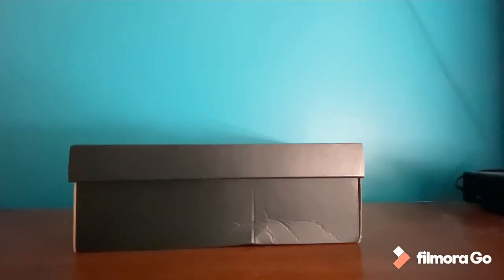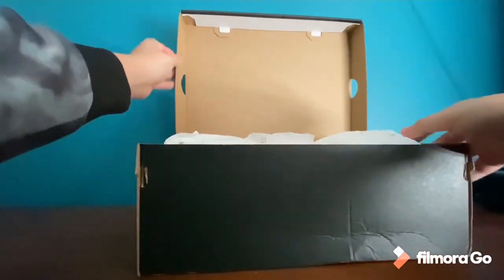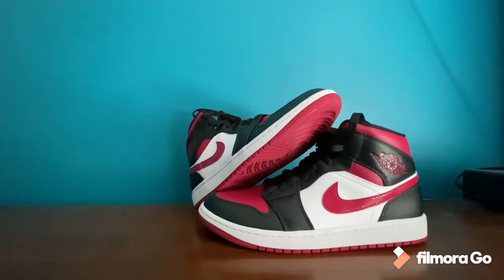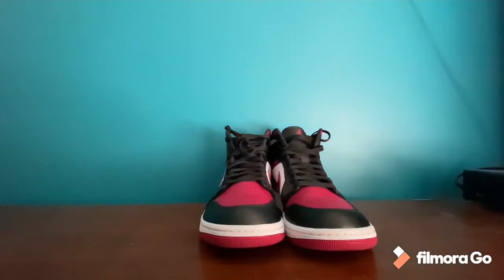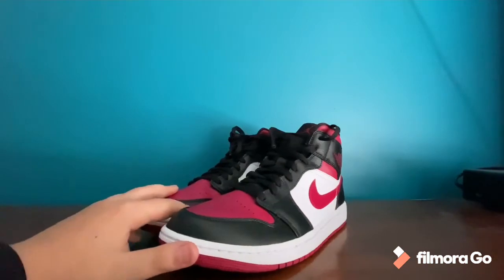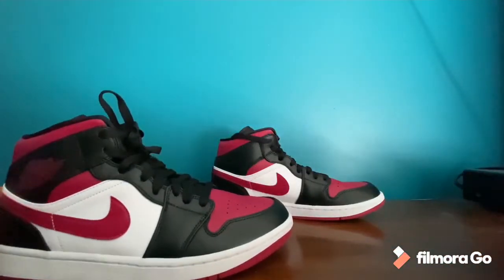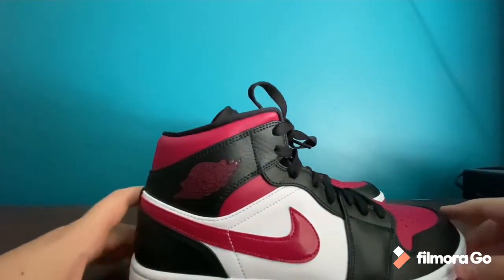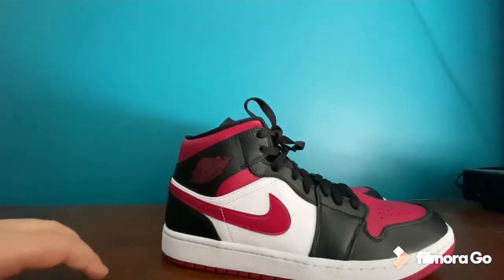Air Jordan 1 Mids Chicago bred toes unboxing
hey whats up squad today we will be unboxing my new air Jordan 1 mids, in this video we will go over some of the things on the shoe, these are the Chicago bred tips/toes, please like and subscribe for my next shoe review